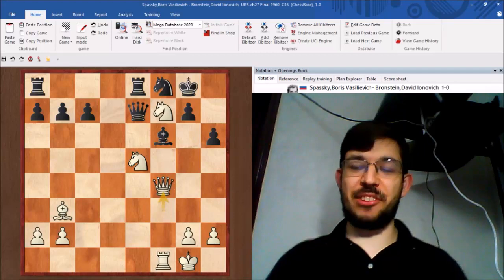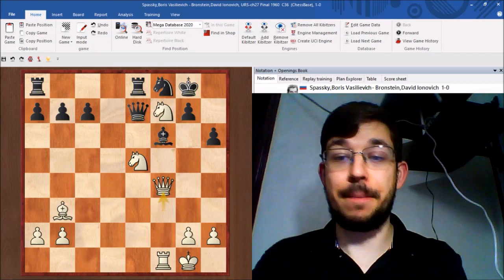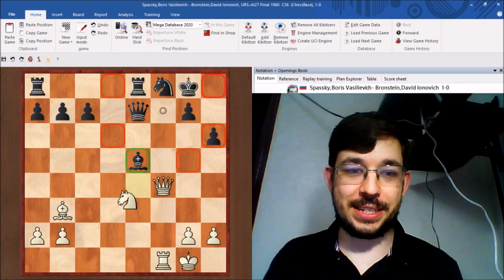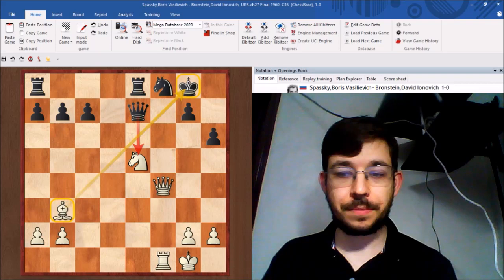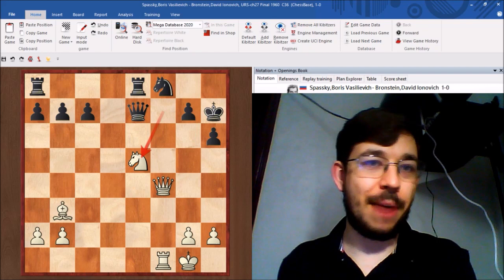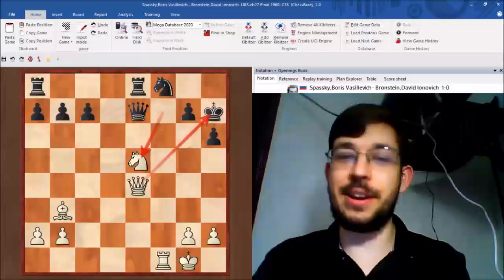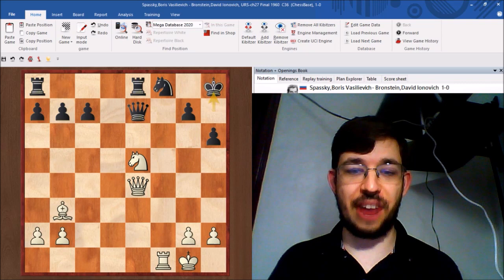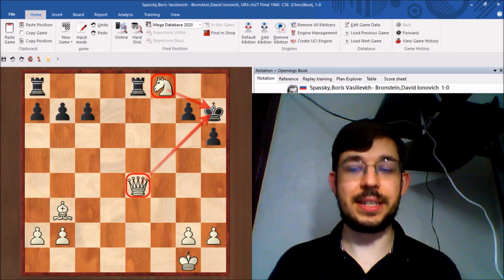Classic Chess Match, James Bond Movie, From Russia With Love, 1963, Explained By GM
Become A Chess Improver Today
- GM Max Illingworth is the 2018-19 Australian Chess Champion and 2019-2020 Oceanian Chess Champion
- Max Illingworth helped his students win Australian Junior Chess Championship titles - including the 2019 and 2020 Under 18 Australian Junior Champion
- GM Max Illingworth became the highest rated player in blitz chess on Chess24.com from 2017 to 2019
- Certified Coach, Max knows how to explain clearly the best moves, tactics and strategies needed for you to win more Chess Games

Popular chess.com blog writer, GM Max Illingworth covers a large variety of topics in his blog posts. Read them as they are written to get an overview with time on how to play better.

Get on the Free Email list to get Free Daily High Quality Chess Content :

Learn From A Grandmaster
Before winning international titles, Max Illingworth learned from a Grandmaster himself and became one too. Your best choice is to learn from GM Max to improve your style.

Study The Best Games
From carefully chosen historical games, games played by famous people, like stars or actors and also the recent top games played by the best players in the world, study interactively with GM Max.

Shorten Your Learning Curve
Being coachable is what you need to get faster to stonger results. Following GM Max tips, advices, tactics and strategies is going to help you shorten your learning curve.

Discover Fresh Chess News
Study with GM Max the top chess games and get to know what happenned in the Chess World recently. Make your own opinion of how the chess trends evolve.

Access 5min Daily Series
Get a daily 5 to 10 minute game analysis by GM Max. Plus access all previous videos in a free membership area. Fill in the form and receive your private access link by email.

High Performance Coaching
Certified High Performance Coach, GM Max Illingworth not only teaches you chess the right way, he also helps work on your mindset so that you think like the top players in the world when playing.

Get Thinking Techniques
Titled players have a point in common, they know how to approach a chess game to get better chances to win. Right thinking techniques lead you to more victories.

Focus On The Best Methods
As the strategy gets on your side, apply the tactics for tempo as the game moves follow one another. Focus on the proven methods to get technical results until the end.

Get Ahead Your Opponents
A good student knows the lessons he learned from past defeats and successes and also the theory behind how the opponent sets his game. Get ahead playing the strongest moves.

Discover the $1 Secret Energy Of Chess Course By GM Max Illingworth:
- 2+ hours of video content
- 4 videos, including two webinars
- 40 puzzles overall
1. How to take control of the game
2. How to seize the advantage
3. How to exploit a lead in development
4. How to effectively generate threats
5. Key techniques for countering the opponent’s threats
6. How to use piece tension to your advantage!

Click this link here to become of better chess player starting today